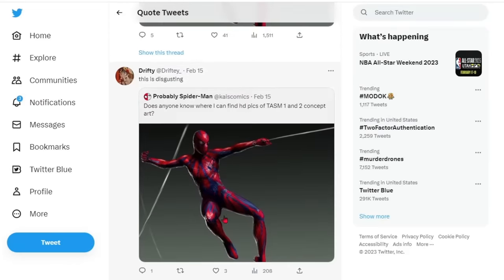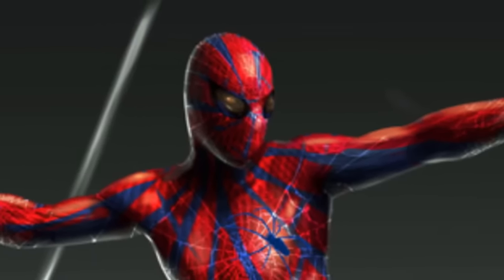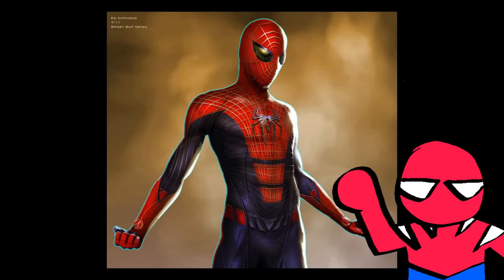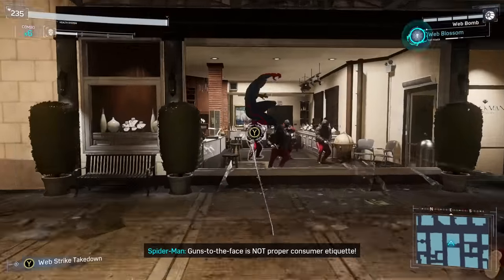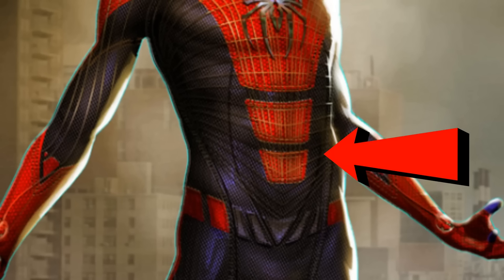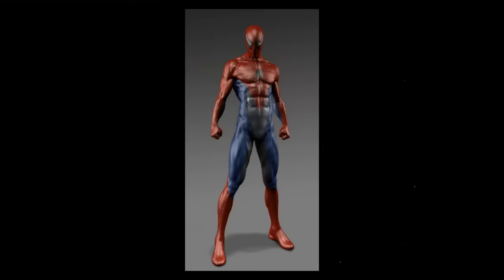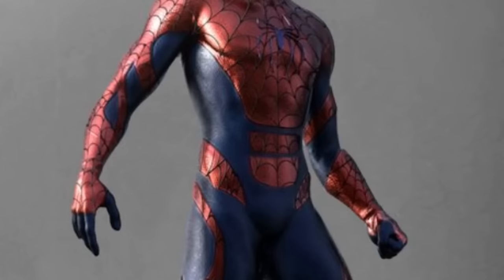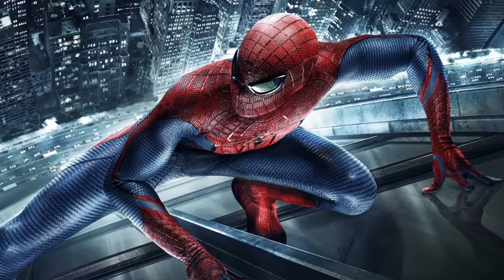How Spider-Man could've looked SO MUCH WORSE